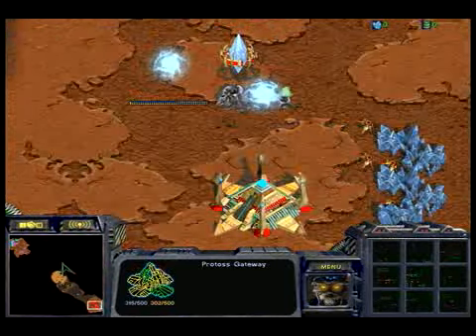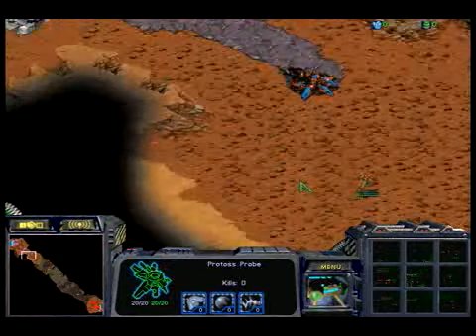ESWC Asia Masters of Cheonan 2009 - Super vs. Lx final - game 3 part 1 of 4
ESWC Asia Masters of Cheonan 2009. Asian qualifier finals, Super vs. Lx